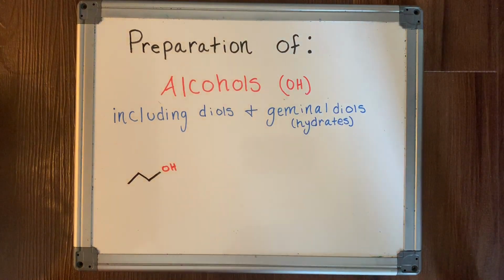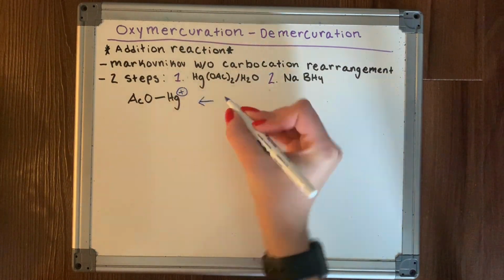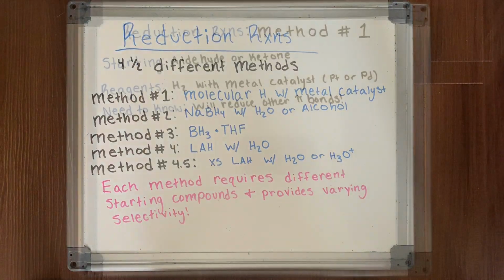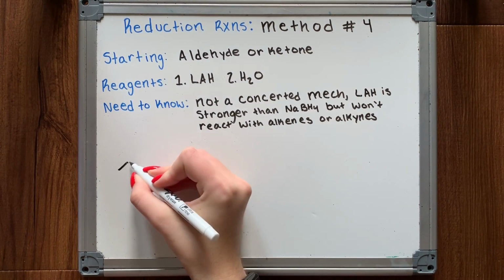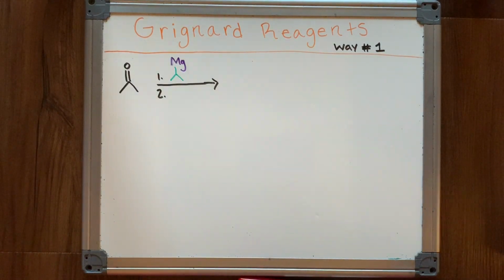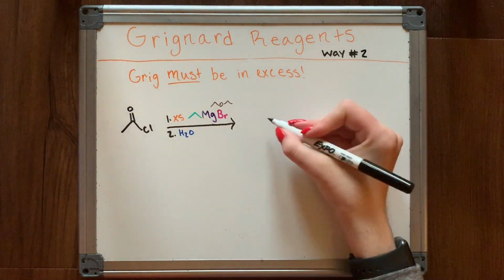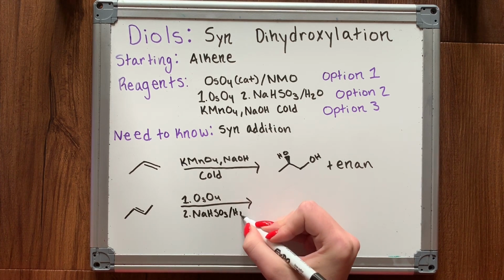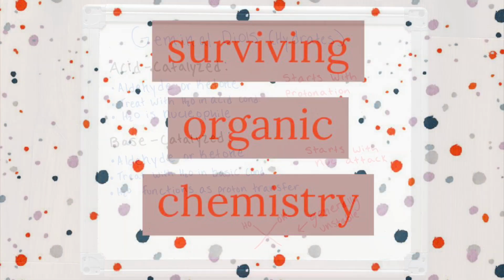Preparation of Alcohols - Organic Chemistry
This video is the start of a series! The purpose is to provide a reference guide of synthesis strategies for a certain functional group. The functional groups that will get this type of video are:
- Alcohols
- Alkanes
- Alkenes
- Alkynes
- Aldehydes
- Amines (1,2,3)
- Acetals/Hemiacetals
- Amides
- Alkyl Halide/Haloalkane
- Arene
- Anhydride
- Acid Halide
- Carboxylic Acid
- Cyanohydrin
- Ether/Crown Ether
- Ester
- Epoxide
- Imine/Schiff Base/Enamine/Oxime
- Thiol
- Nitrile
- Hydrazine
- Hydrazone
- Sulfide/Disulfide
- Ketones
- Isocyanate
(I understand that not all of these are "real" functional groups, but they are groups you do come across often and have different methods of preparation)
Let me know which ones you want to see most and if there are any others you want me to add to this series! There are a few I left out because I want to make a video that includes mechanisms for those (enol, benzene derivatives)!

The reason being is those reactions produce a product that gains functional groups besides just an alcohol or R group and/or the topic is much more complex and deserves its own video (i.e. benzene derivatives). So please don't come at me in the comments saying "YOU FORGOT PHENOLS" because I promise I didn't! (I also didn't forget about ring opening of epoxides with a strong nuc)